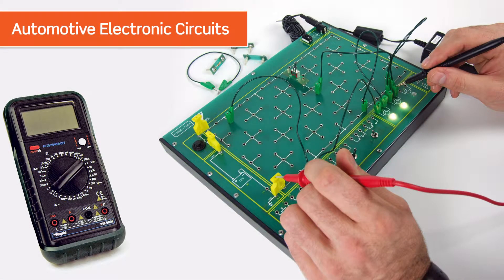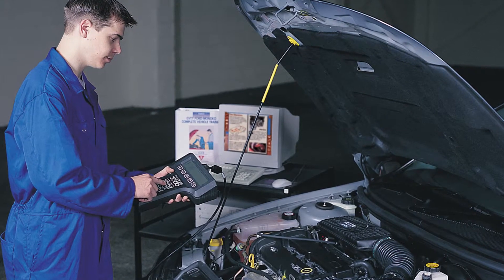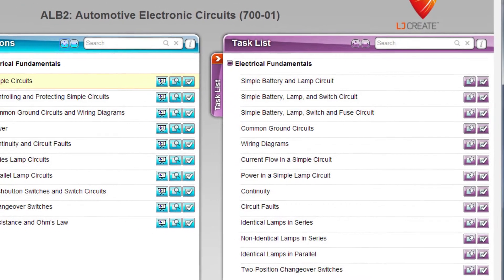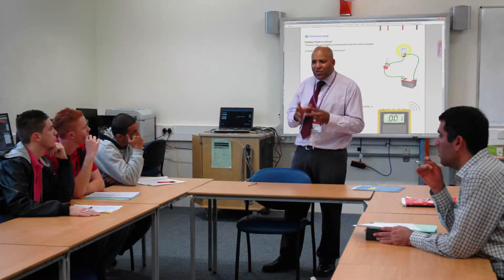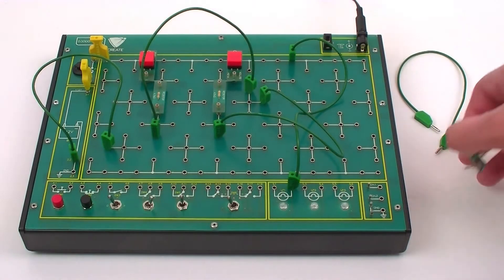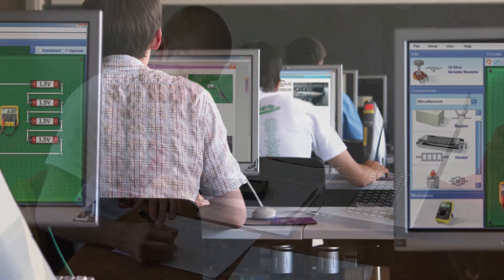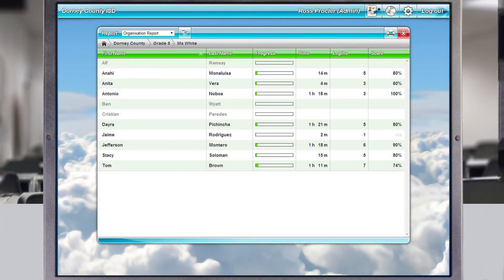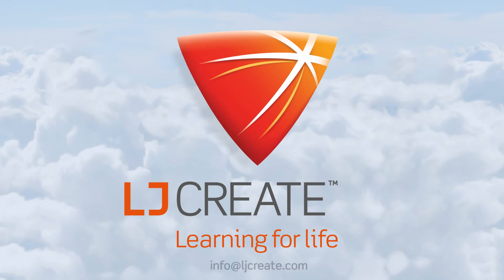Automotive Electronic Circuits Board (UK)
The Automotive Electronic Circuits Board is a complete package that combines hands-on equipment with multimedia learning materials.

Automotive technicians need a solid understanding of electronics to ensure they can acquire the skills needed to maintain modern vehicle systems. This package enables tutors to teach these skills and concepts in any learning space.